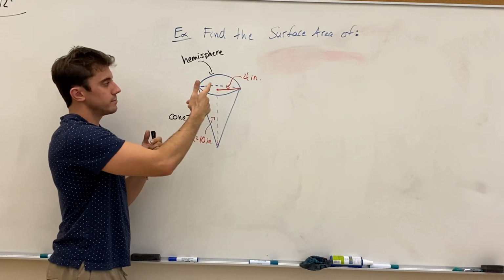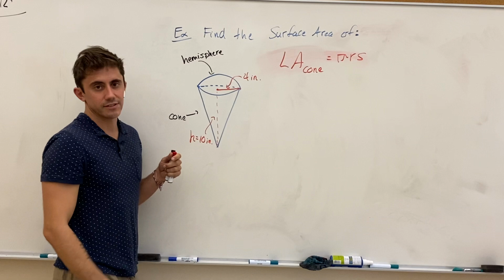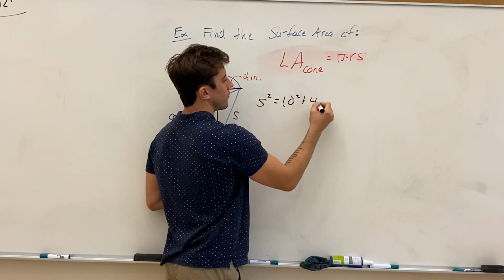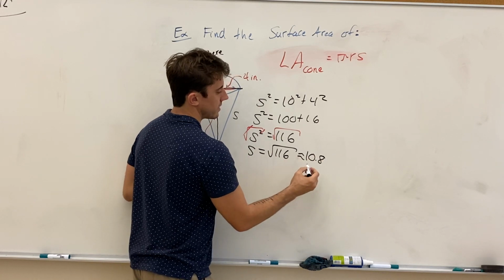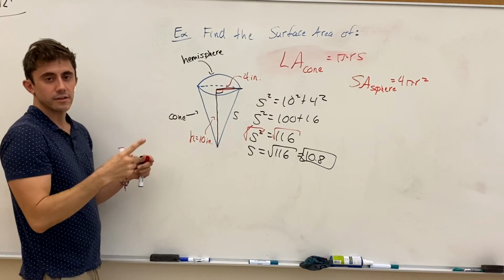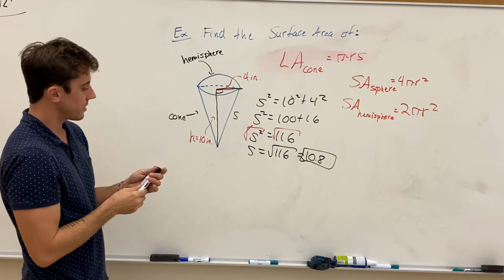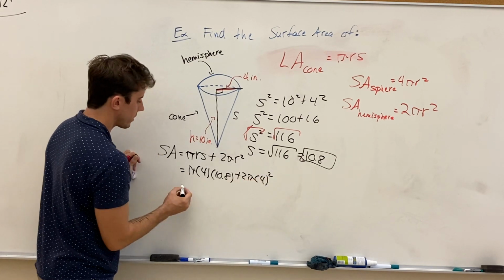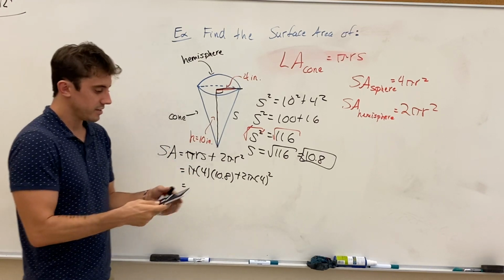Math 10 - Surface area of a cone/hemisphere